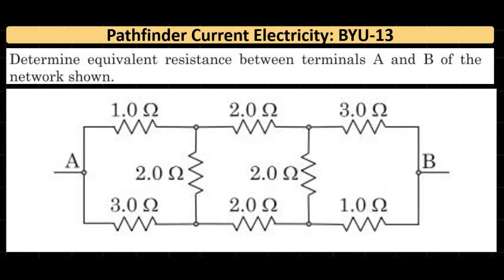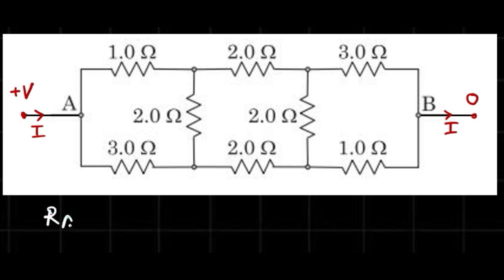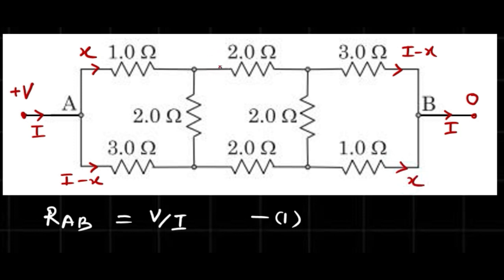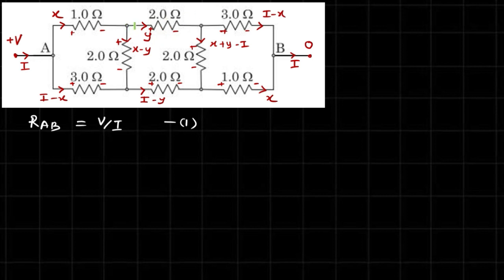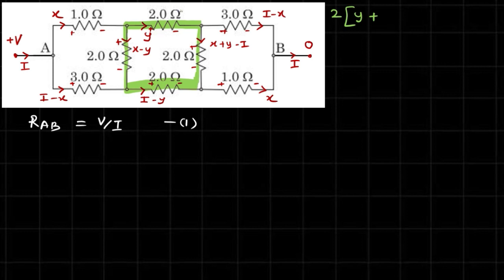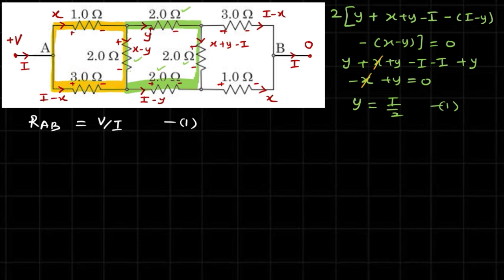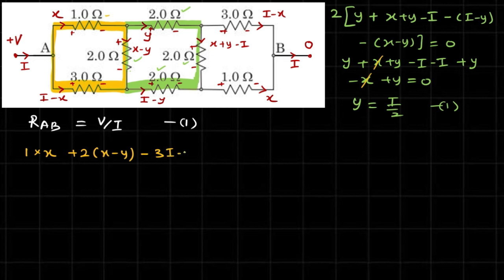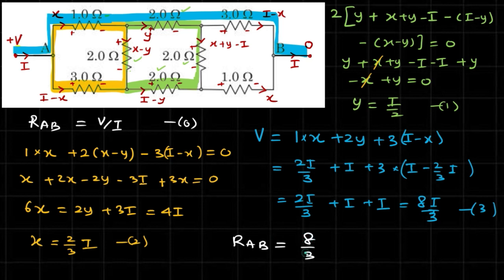BYU-13 || Current Electricity || Pathfinder